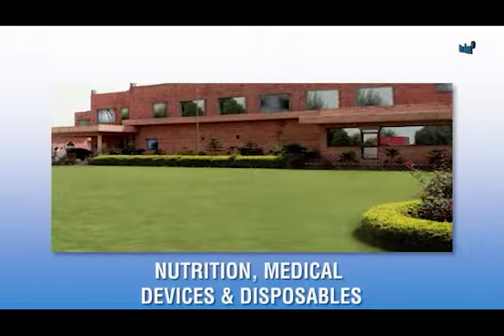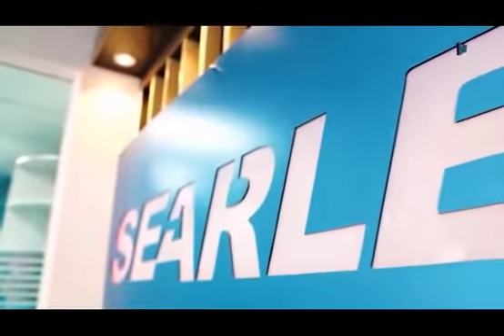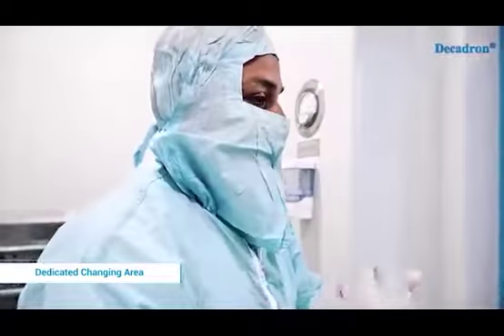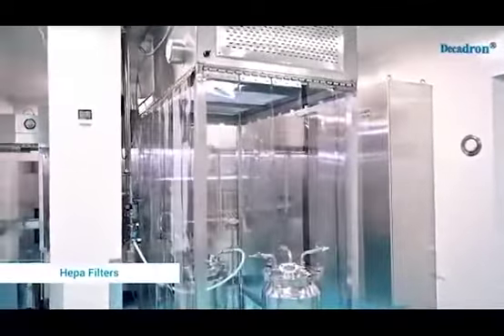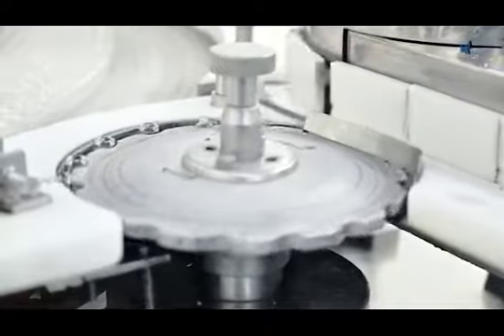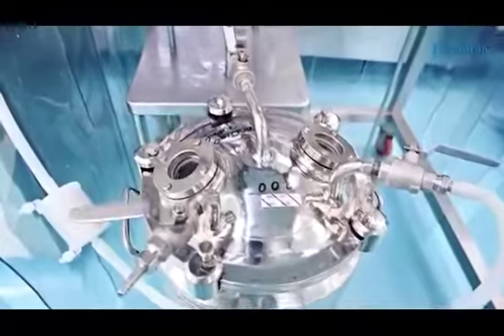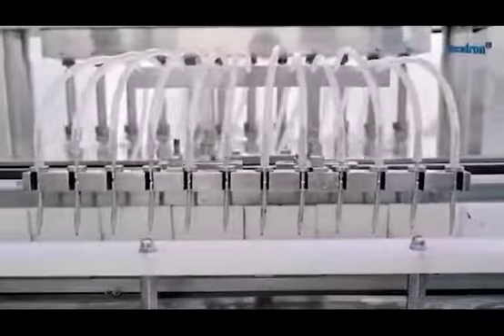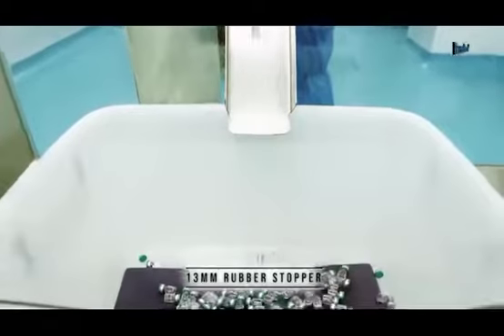Pharma English Me work sample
Pharma english.voice over sample